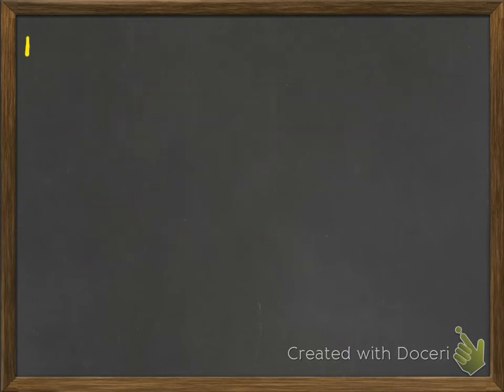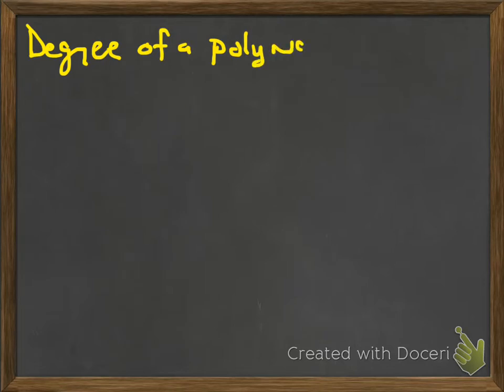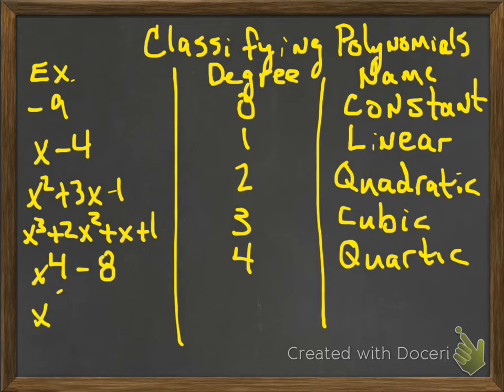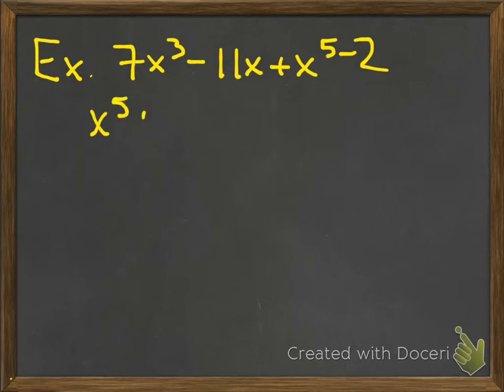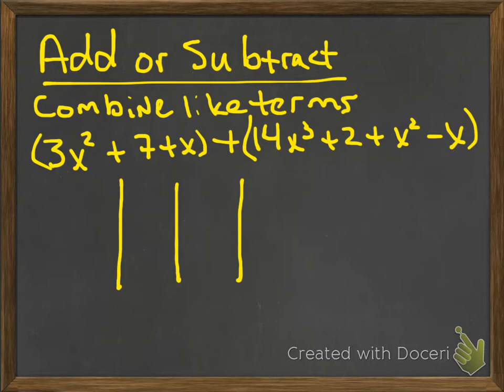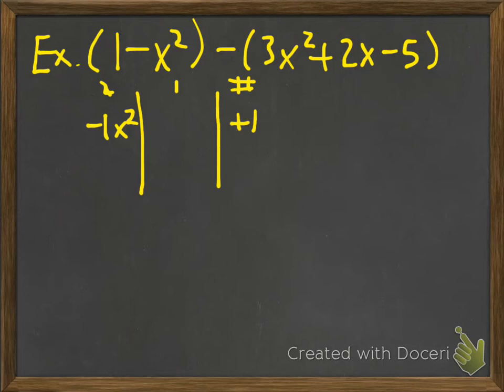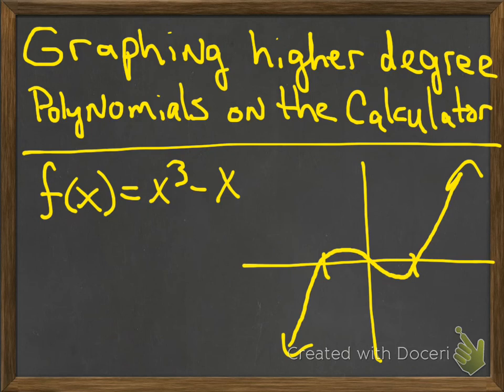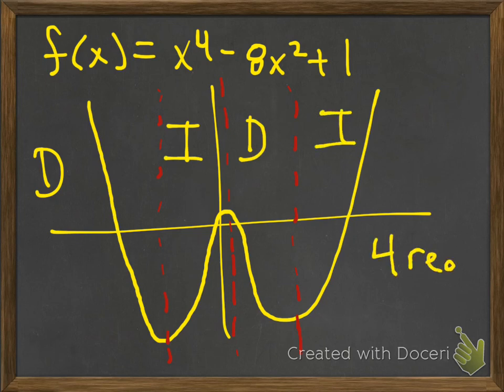chapter 6.1 polynomials